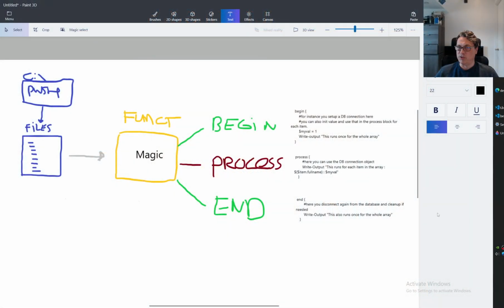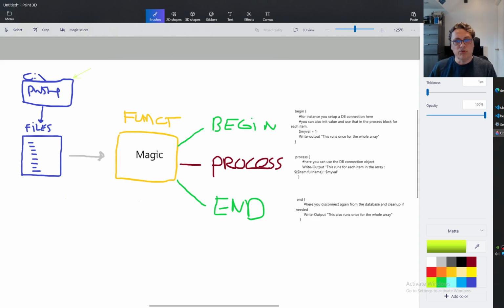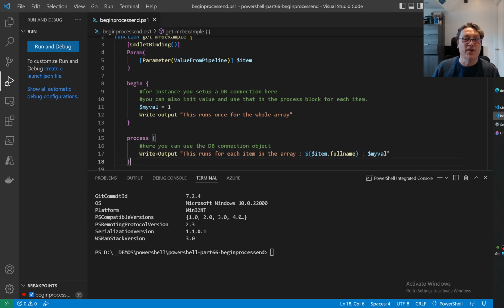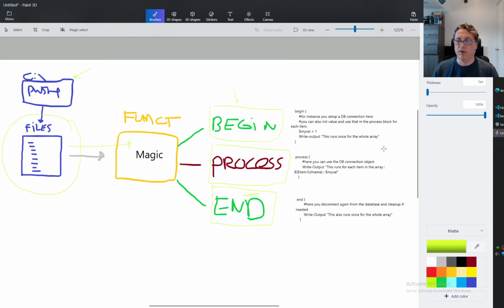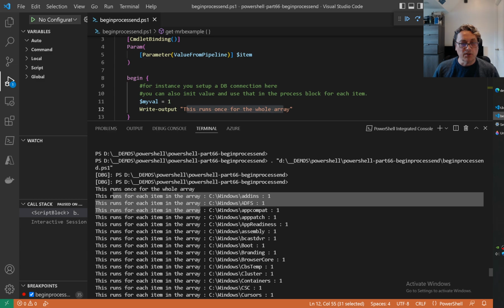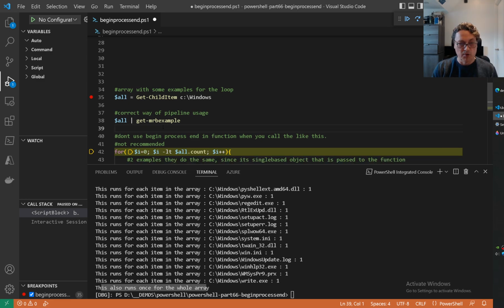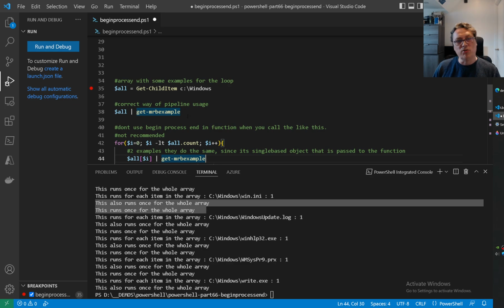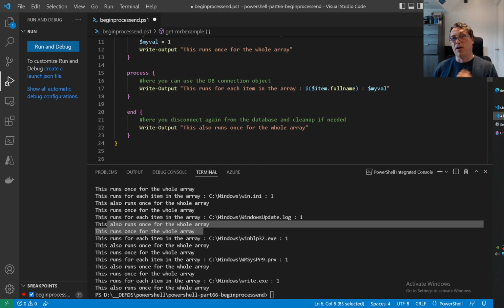PowerShell - Pipeline based functions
In this video I demonstrate how you should use a pipeline based function.

*powershell
*learn powershell
*automation
*learn automation
*windows powershell
*automatic deployment

Code:

function get-mrbexample {
    [CmdletBinding()]
    Param(
        [Parameter(ValueFromPipeline)] $item

    begin {
for instance you setup a DB connection here
you can also init value and use that in the process block for each item.
        $myval = 1
        Write-output "This runs once for the whole array"

    process {
here you can use the DB connection object
        Write-Output "This runs for each item in the array : $($item.fullname) : $myval"

    end {
here you disconnect again from the database and cleanup if needed
        Write-Output "This also runs once for the whole array"

array with some examples for the loop
$all = Get-ChildItem c:\Windows

correct way of pipeline usage
$all | get-mrbexample

dont use begin process end in function when you call the like this.
not recommended
for($i=0; $i -lt $all.count; $i++){
    #2 examples they do the same, since its singlebased object that is passed to the function
    $all[$i] | get-mrbexample
get-mrbexample -item $All[$i]

not recommended
$all.ForEach({$_ | get-mrbexample})

not recommended
$all | ForEach-Object {$_ | get-mrbexample}

not recommended
foreach($t in $all){
    $t | get-mrbexample
get-mrbexample -item $t